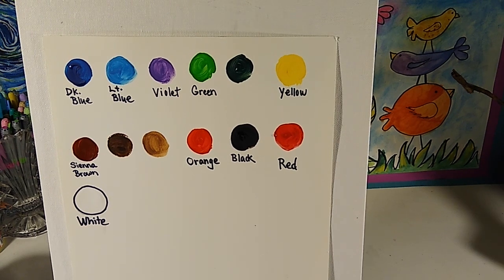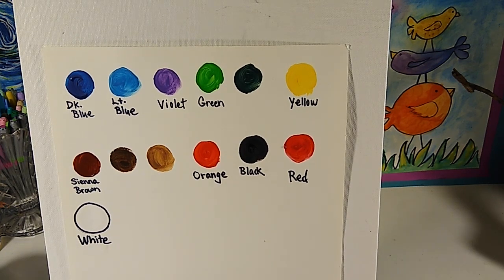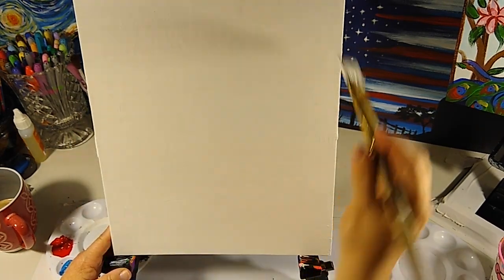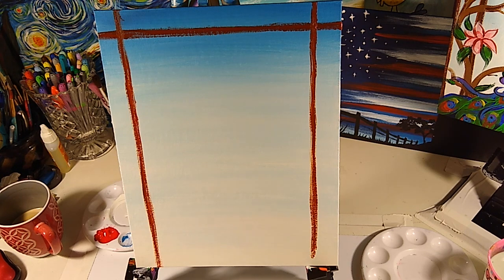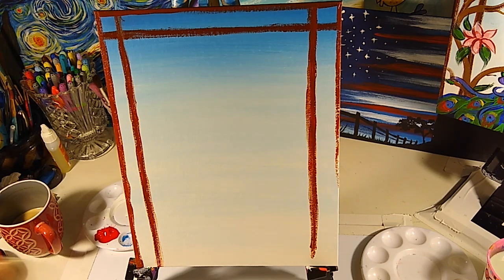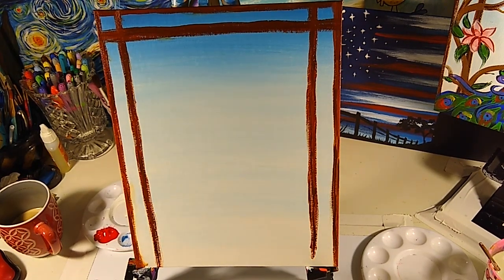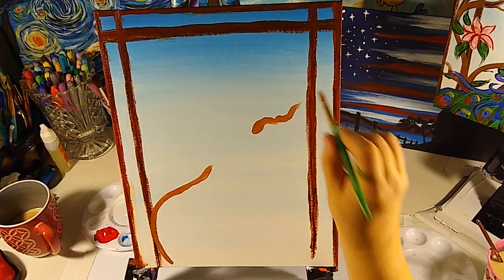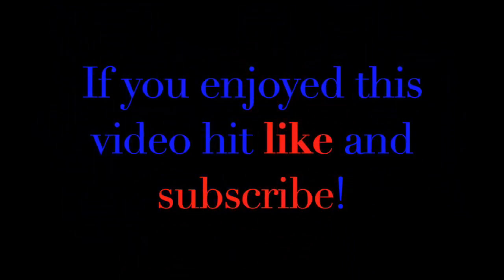Peacock Painting: Part One (Advanced)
Join Abby in this Advanced Summer Intensive Peacock painting. You will need paint colors: blue, light blue, purple, green, yellow,brown,orange, black, red, and white. Round and flat brushes in various sizes will also be used. Are you ready to grow your artistic skills? Let's do this!